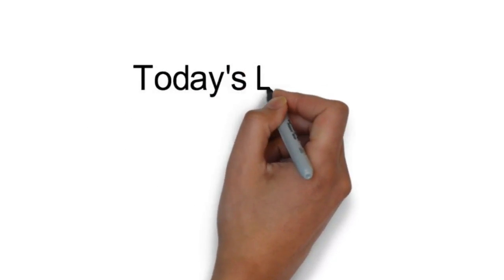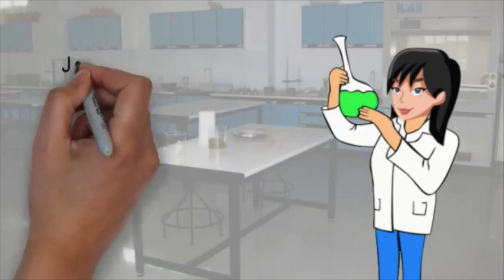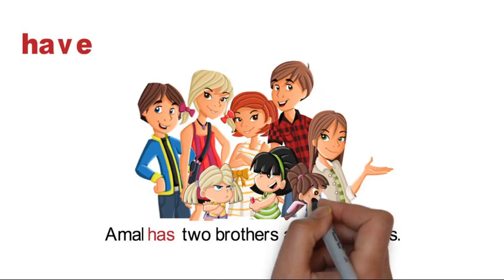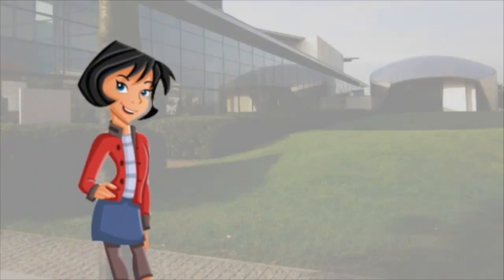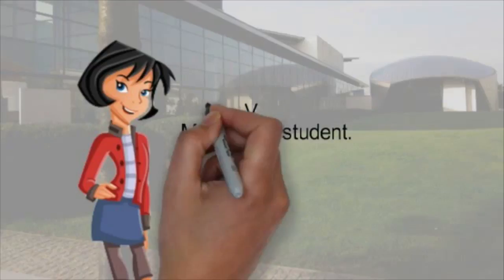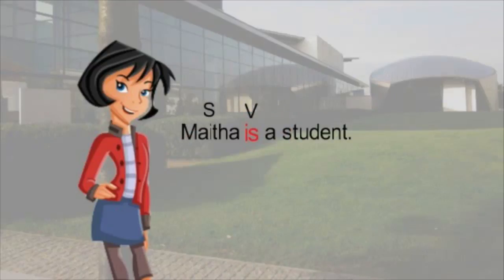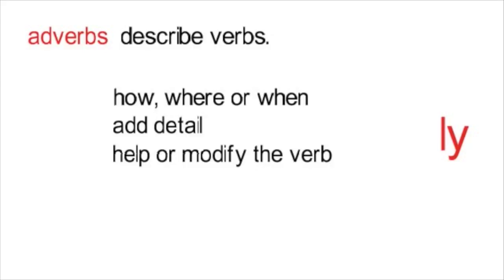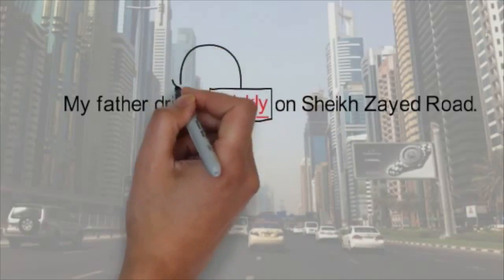FL Verbs and Adverbs